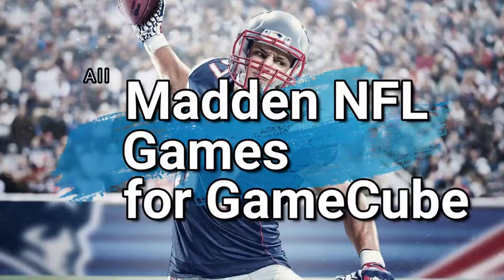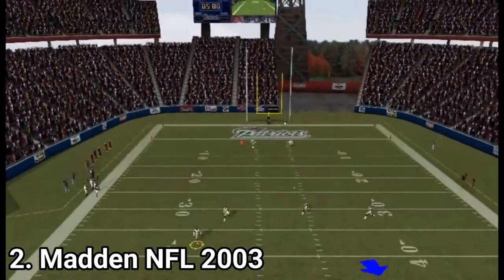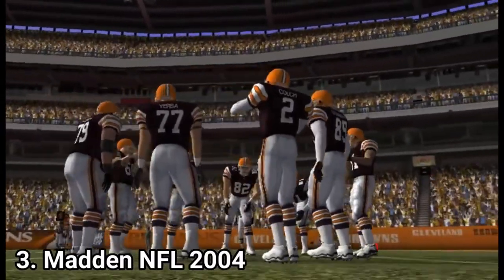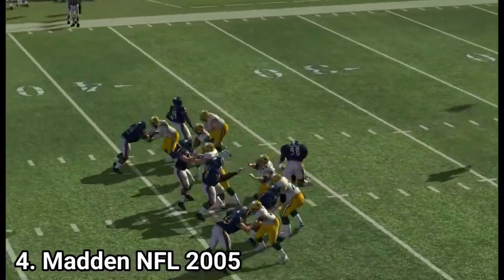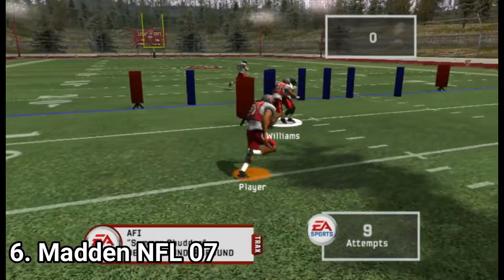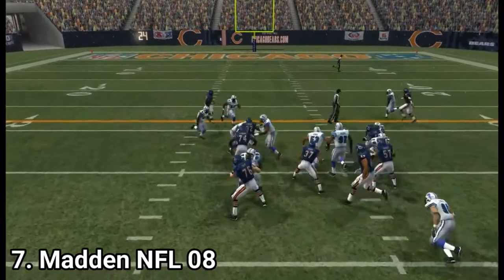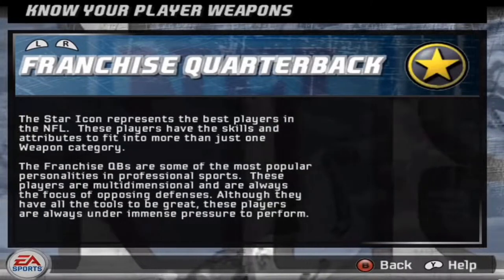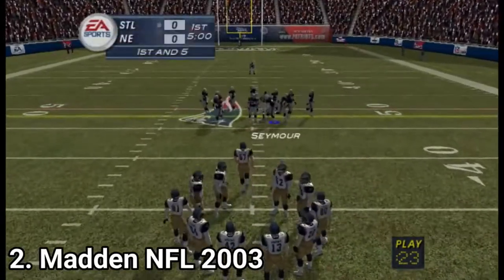All Madden Games for GameCube Review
Here is a list of all Madden Games for the NINTENDO GameCube:
1. Madden 2002
2. Madden 2003
3. Madden 2004
4. Madden 2005
5. Madden 06
6. Madden 07
7. Madden 08